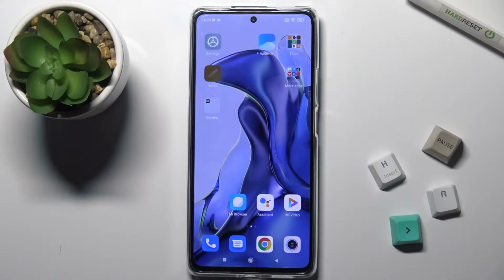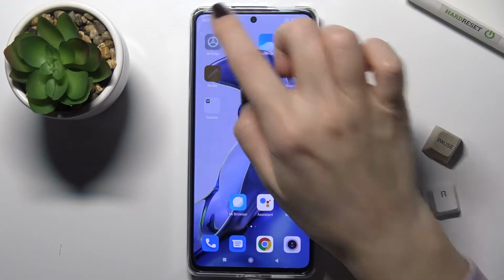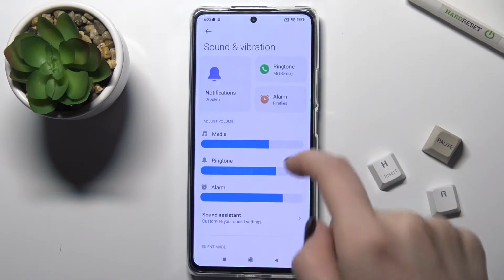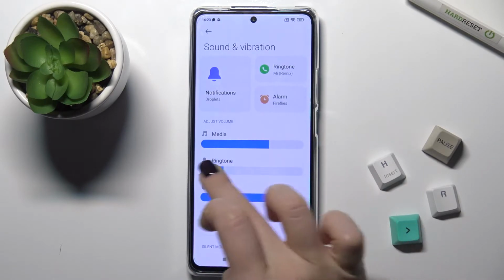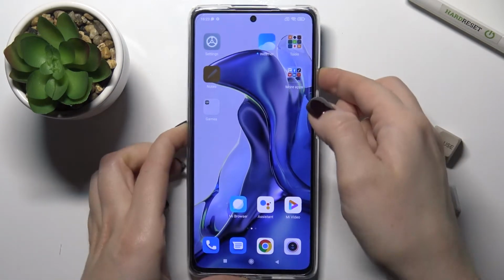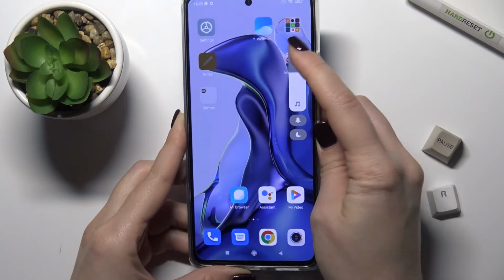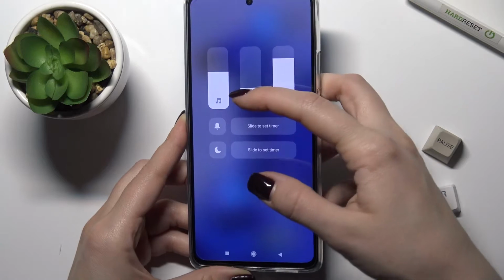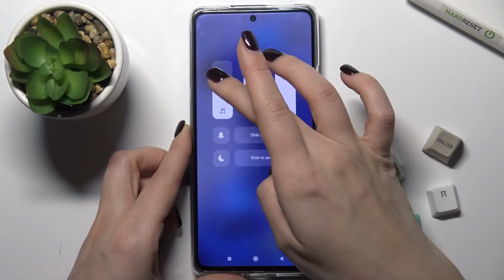How to Change Ringtone Volume on XIAOMI 11T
Learn more information about the XIAOMI 11T:
In this very simple and short video tutorial, we wanted to cover the topic of ringtone volume on the XIAOMI 11T smartphone and how it can be adjusted and changed. Thereby, if you were looking to learn how it is possible to either increase or decrease an incoming call sound volume on XIAOMI 11T device, we are gladly inviting you to view this watch this video. Please enjoy!

How to increase ringtone volume on XIAOMI 11T? How to decrease ringtone volume on XIAOMI 11T? How to adjust ringtone volume on XIAOMI 11T? How to change an incoming call sound volume on XIAOMI 11T?